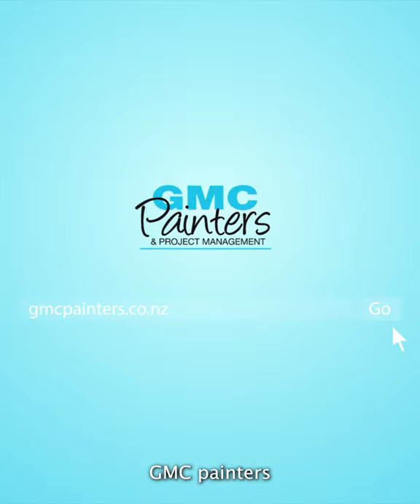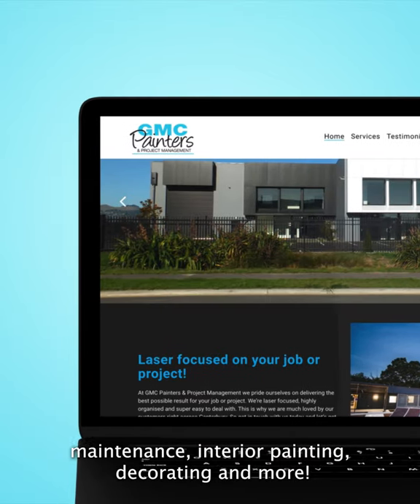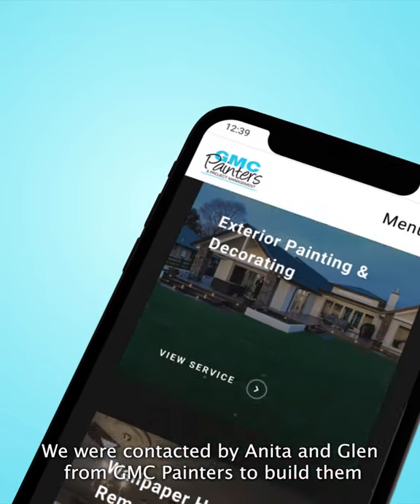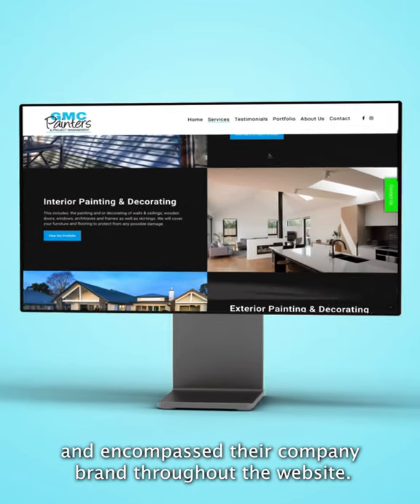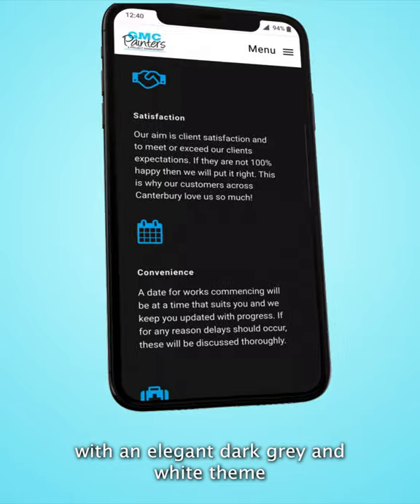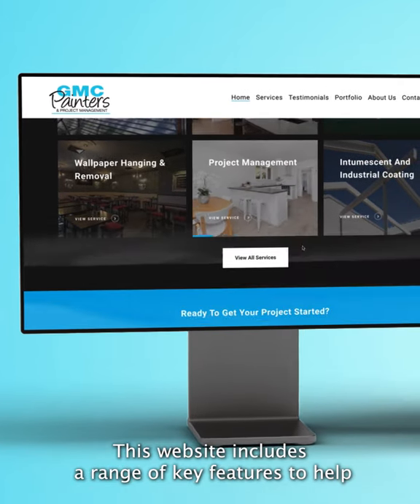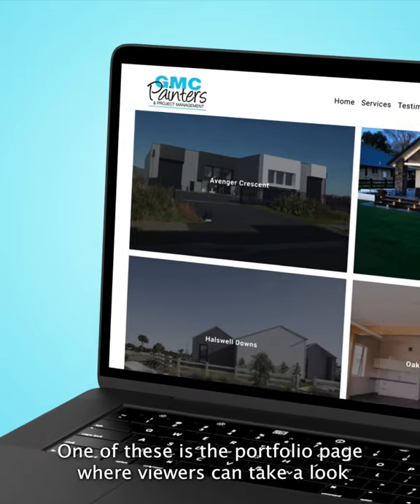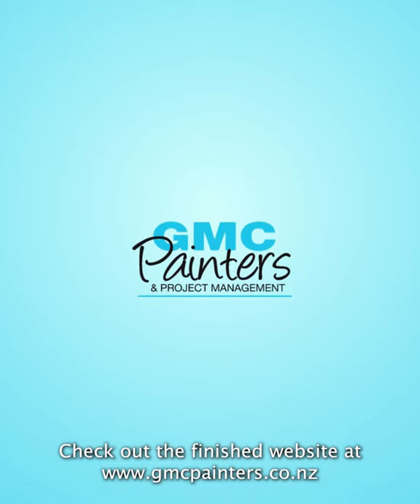GMC Painters - MoMac Website Design & Build! Web Designers Rangiora & Christchurch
GMC Painters and Project Management offer a wide range of services including pre-paint repairs, maintenance, interior painting, decorating and more!

We were contacted by Anita and Glen from GMC Painters to build them a brand new website that advertised their company to potential clients and encompassed their company brand throughout the website.

The MoMac team happily obliged, getting to work to produce a clean, modern website with an elegant dark grey and white theme that used a dash of the GMC blue.

This website includes a range of key features to help GMC Painters showcase their company in a professional light. One of these is the portfolio page where viewers can take a look at the wide range of projects GMC Painters have completed.

MoMac is a creative agency based in Rangiora servicing Christchurch and the wider Canterbury region.
Our team provides brands and businesses a way to market themselves effectively through high quality videos, photos, social media and epic website designs!

Office Location
12 Blake St, Rangiora